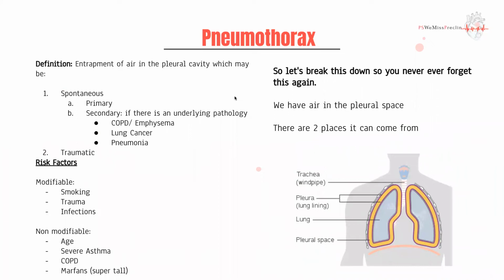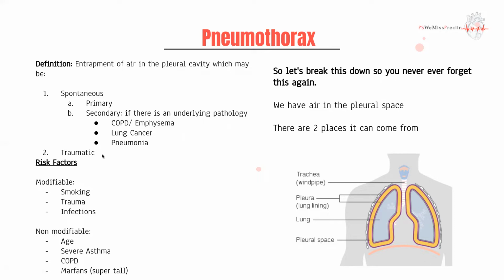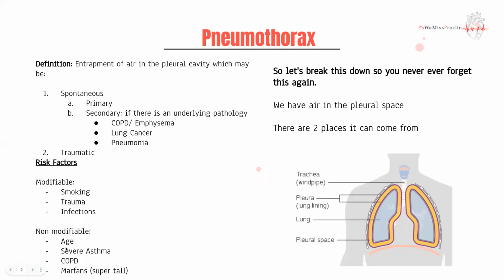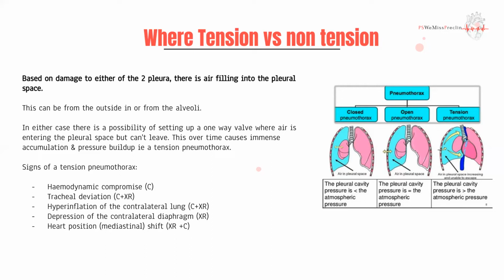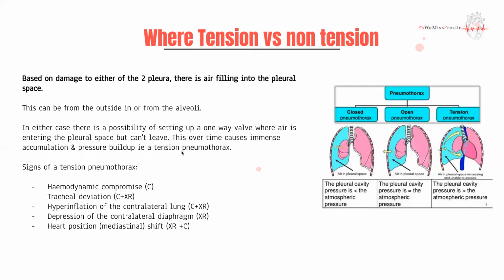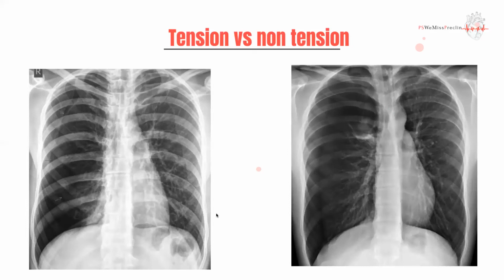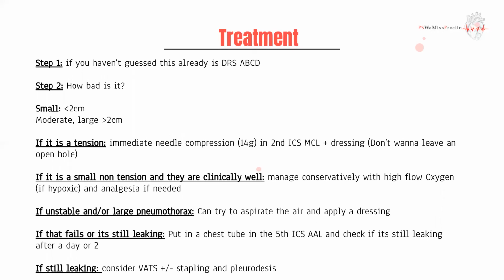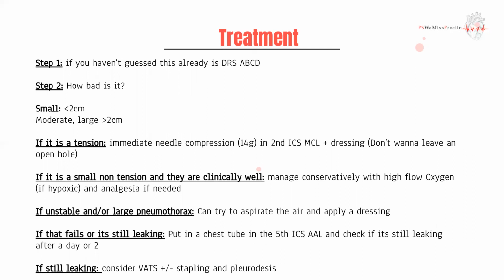Pneumothorax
Hey everyone!

Karan ❤️